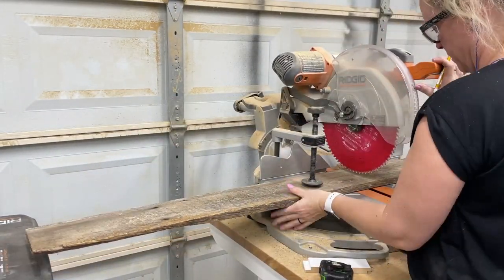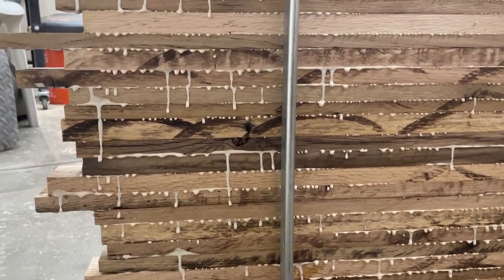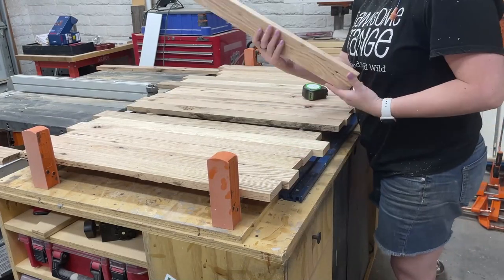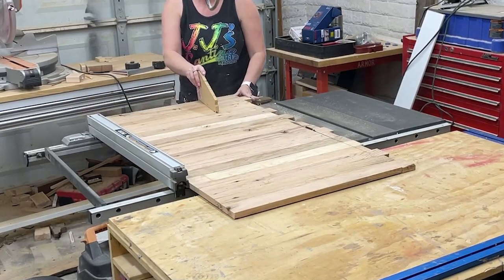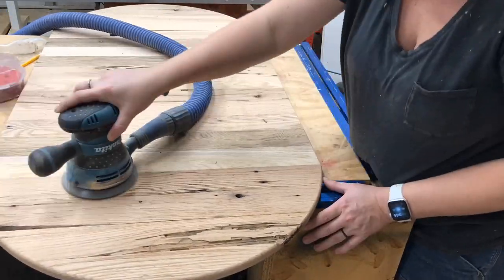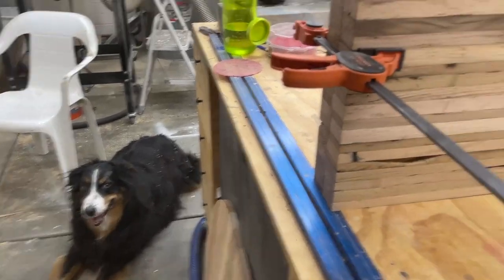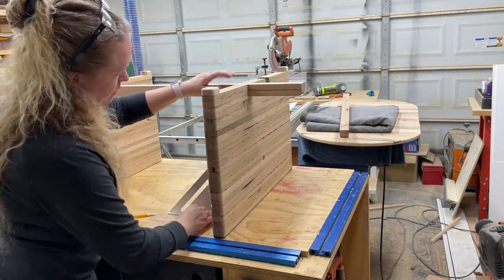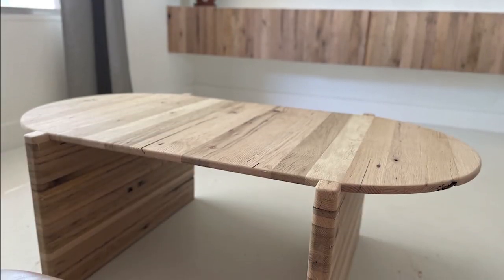Mid-Century Modern Pill Shaped Coffee Table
In this video I show you how I transform some old reclaimed white oak barn wood into an AWESOME mid-century modern pill shaped coffee table! This might be my favorite build to date. plus, I share some tips regarding wood movement.

Wagner Meters Orion 950
Rockler Circle Jig
Pony Cabinet Master Clamps
Wood Glue
Makita Cordless Trim Router
Cross-Cut Sled
Freud 1/2" Roundover Bit
Pony F-Style Clamp
Makita Sub-Compact Cordless Circular Saw